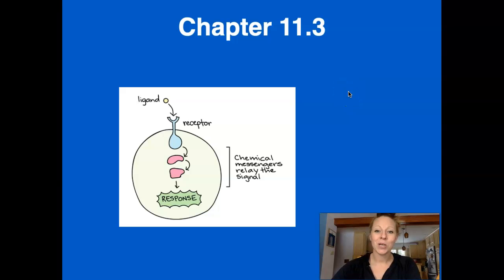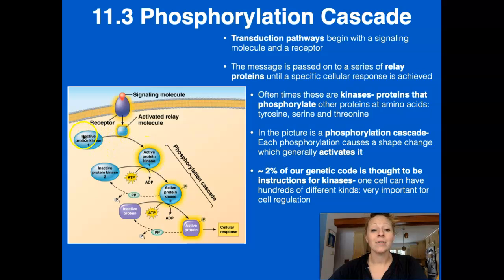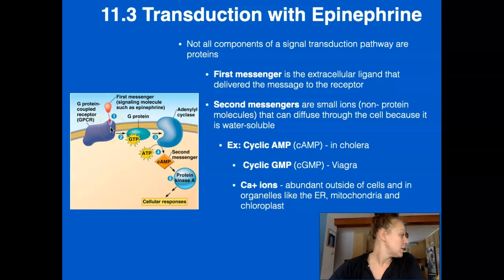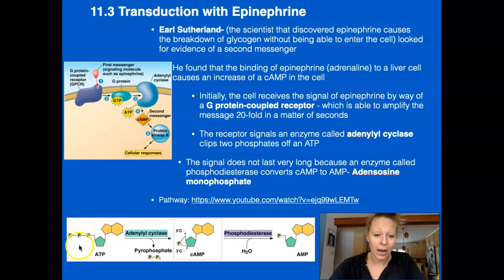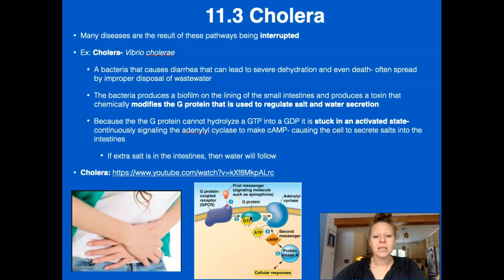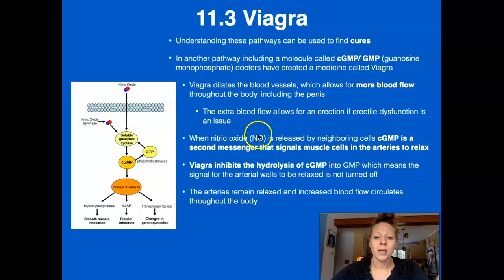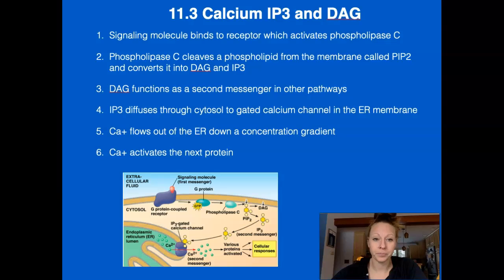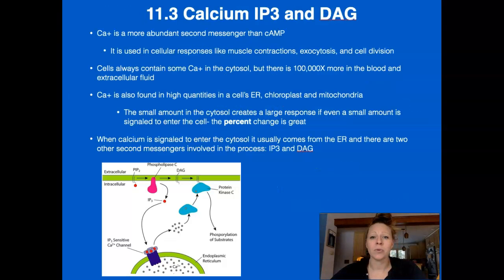AP Bio: 11.3 Transduction Pathways